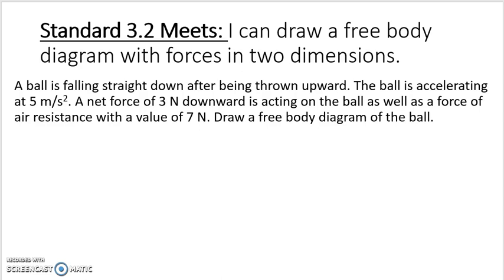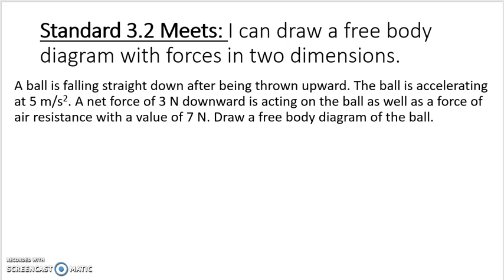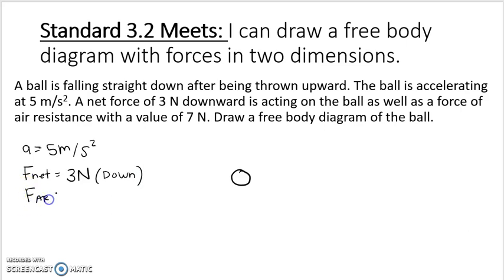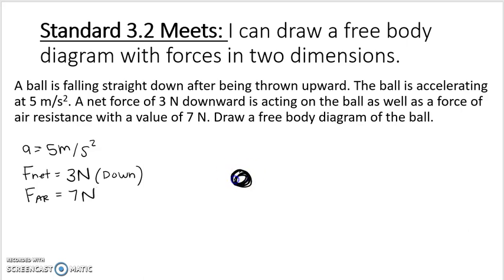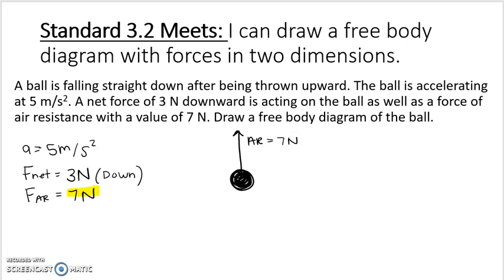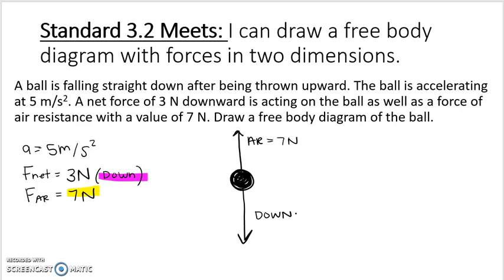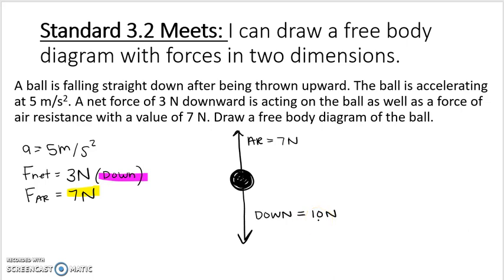FBD Two Dimensions